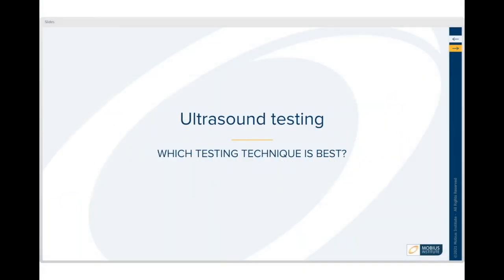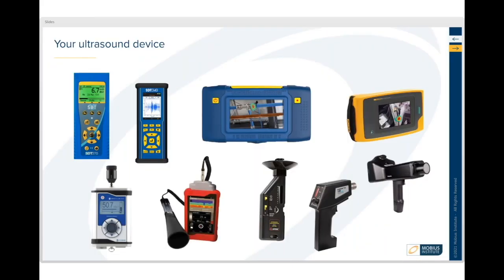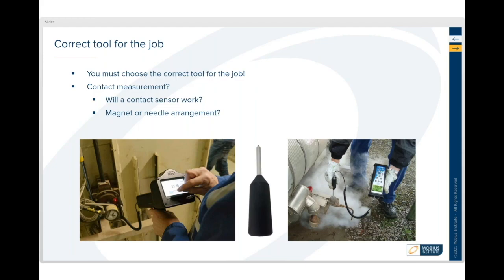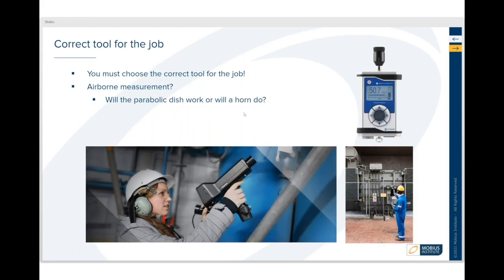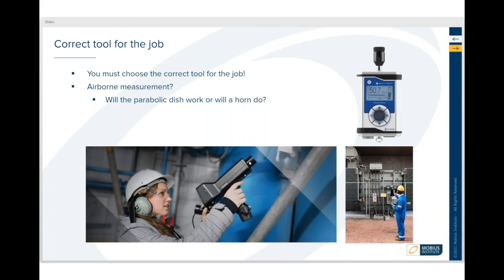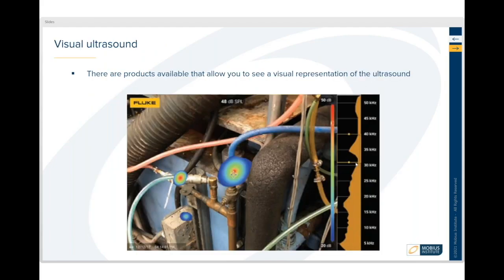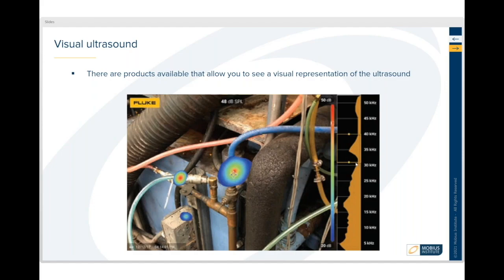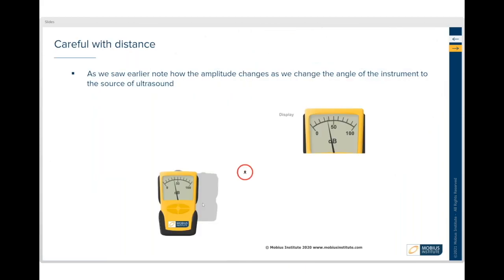Ultrasound Testing | Which Testing Technique is Best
There are a lot of commercial products out there that you can use to perform ultrasound, and they all have different price points and capabilities. Jason Tranter, founder and CEO of Mobius Institute, goes over the various tools.